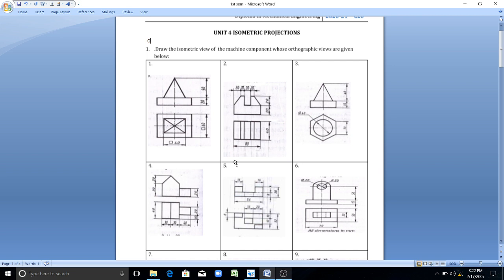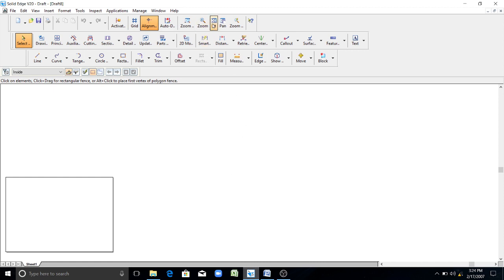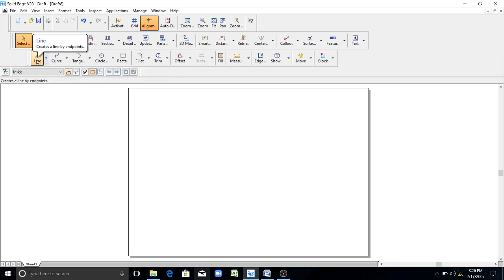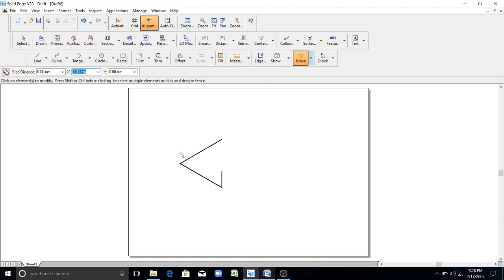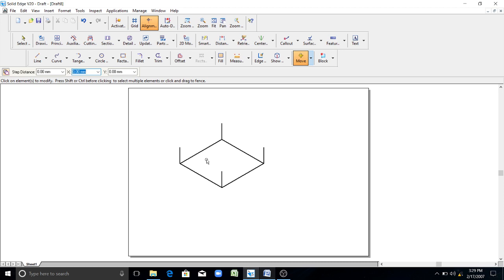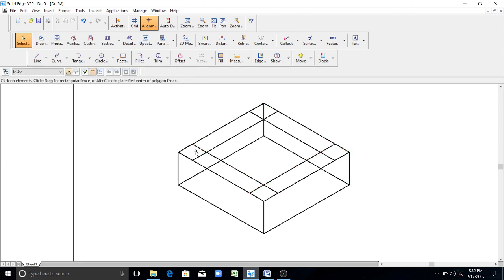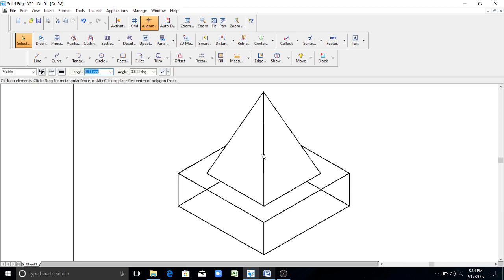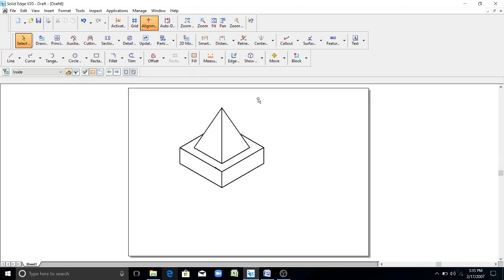ISOMETRIC MANUAL PROJECTION FOR 1ST SEM DIPLOMAL ALL BRANCHES USING SOLID EDGE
ISOMETRIC MANUAL PROJECTION FOR 1ST SEM DIPLOMAL ALL BRANCHES USING SOLID EDGES COMMON FOR ALL BRANCHES